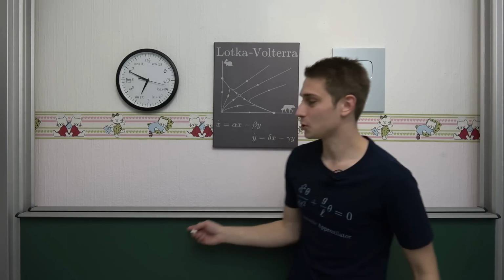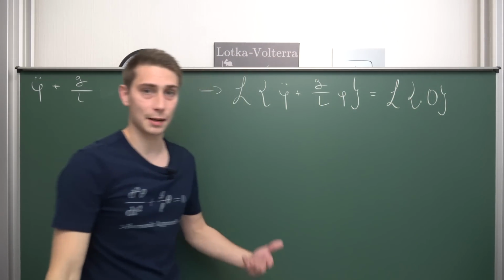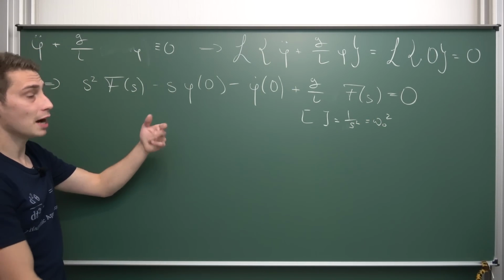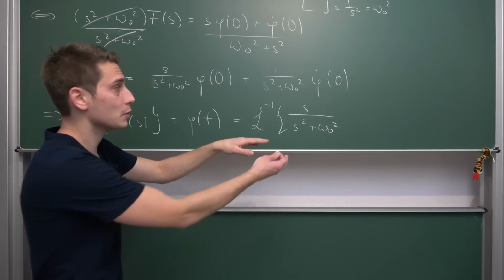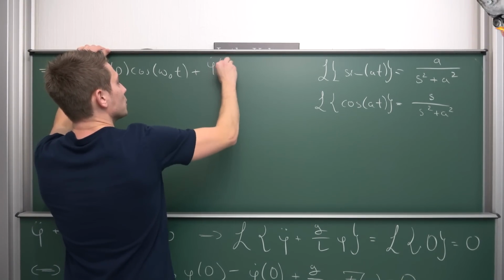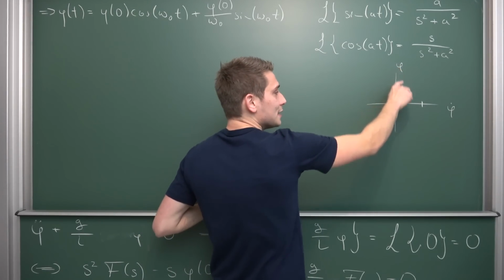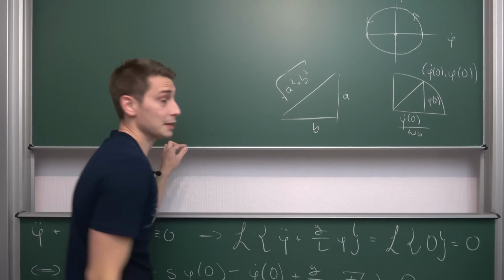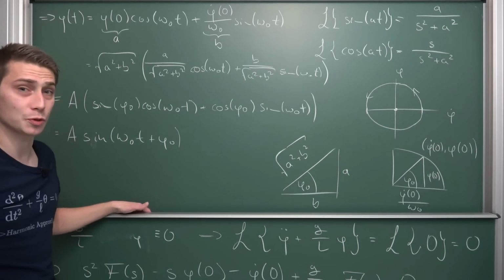The Free Pendulum - Laplace Transform Solution + Phase Plane Arguments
Today we apply the Laplace transform to the differential equation describing the motion of the frictionless free pendulum with small angle displacement! =) We apply our already established look up table inverse Laplace Transforms and arrive at the pendulum equation. After that we simplify it further using arguments in the phase plane and trigonometry on the stable center!

Wanna send me some stuff? lel:

06731 Bitterfeld-Wolfen
Saxony-Anhalt
Germany